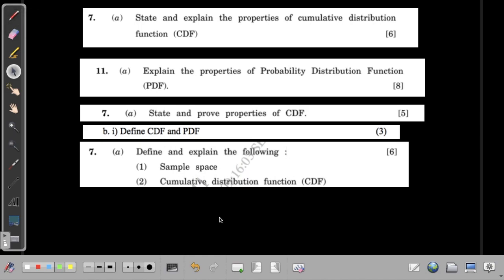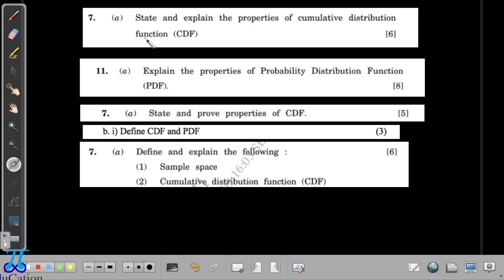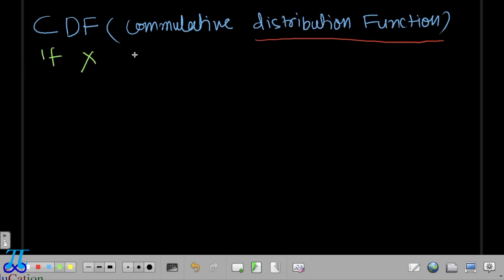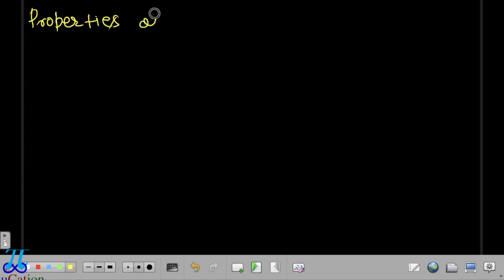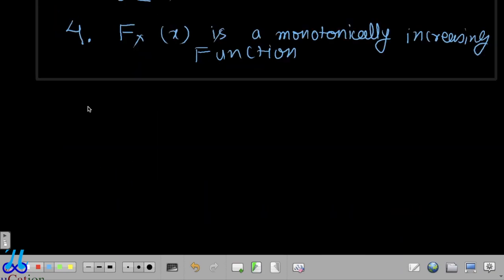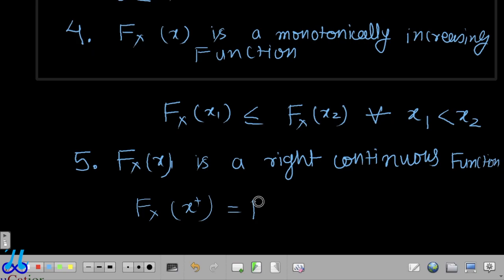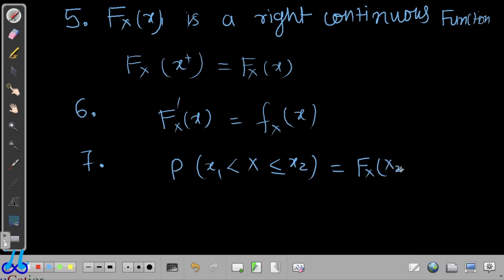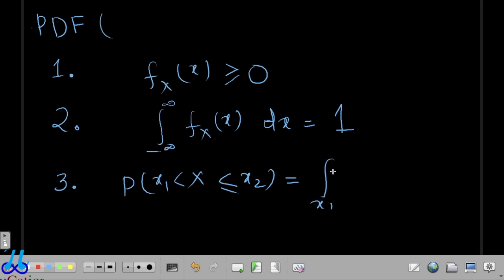5 Most Probable Questions for University of pune end sem exam signal and system part2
IN THIS SESSION TOP FIVE MOST IMPORTANT QUESTIONS FOR SPPU END SEM EXAM HAS BEEN DISCUSSED